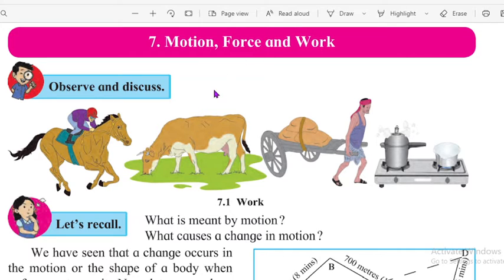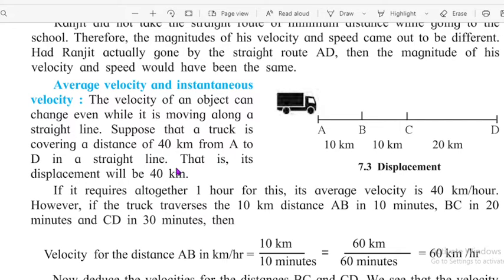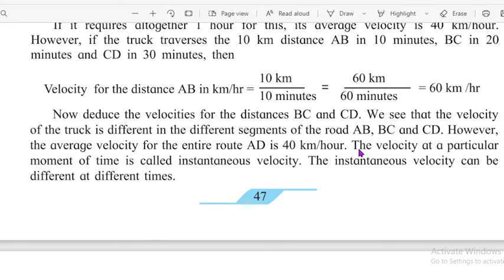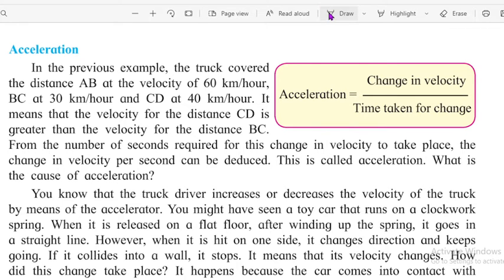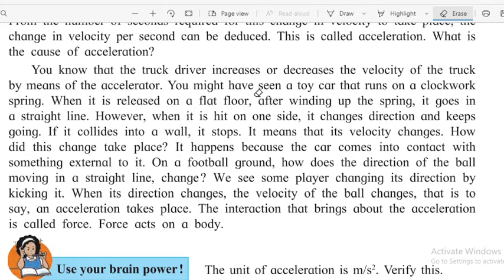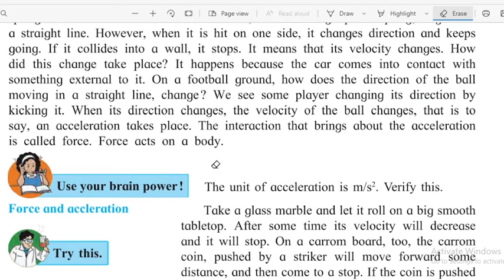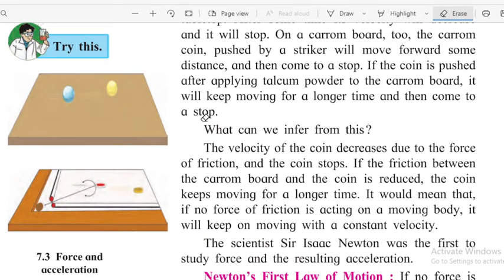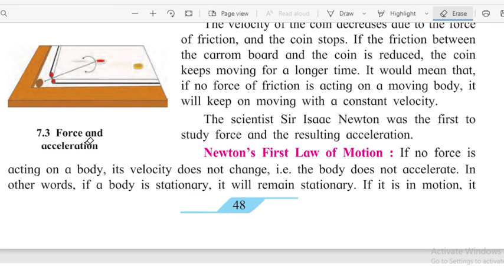7.Motion,Force and Work Std:7th SCIENCE Part-3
Mrs.Wakchaure P S